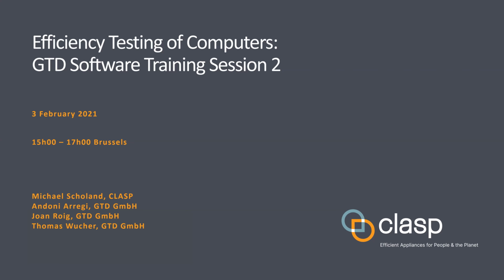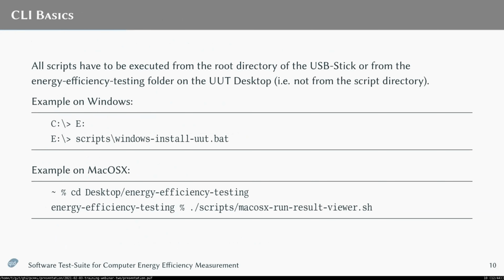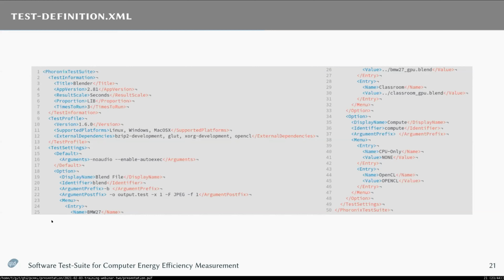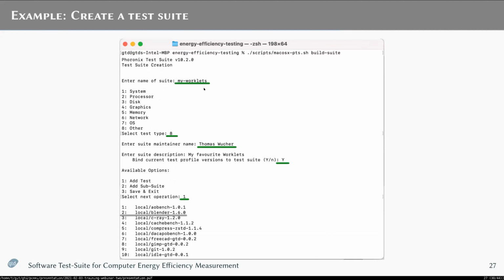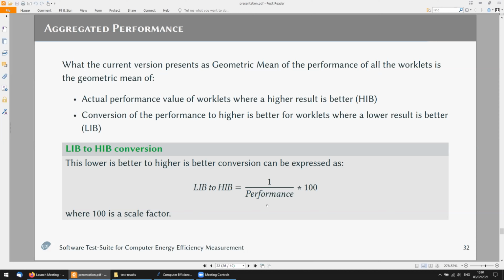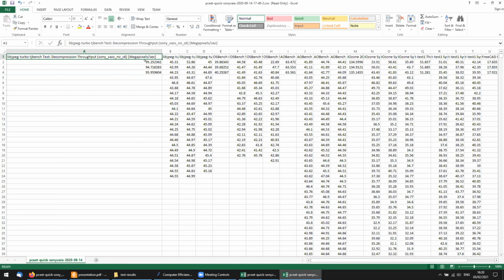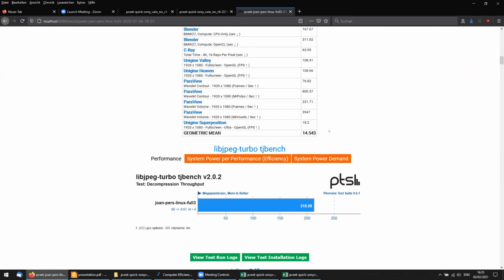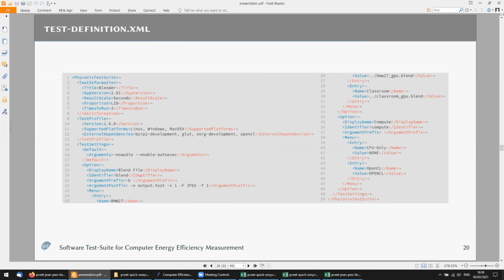Training on Computer Efficiency Test Software (Event 2 of 2)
On Jan. 20 and Feb. 3 2021, CLASP and GTD hosted training sessions on a new computer efficiency and performance testing tool being developed for the European Commision’s computer regulation. The first session covered introductory material on setting up and using the tool to evaluate computer efficiency; the second went into more detail on the software tool.

The first training focused on basics of the test setup, how data collection is done, the logic behind the worklets, interpreting the results and making comparisons to other testing/benchmarking tools.

This second training session was more advanced and looked at changing worklet characteristics and configurations, developing profiles for testing different computer form factors, and a detailed discussion of the final results aggregation method and analysis.

Featuring Michael Scholand, CLASP Senior Advisor for Climate, and Joan Roig and Thomas Wucher, of GTD System & Software Engineering.